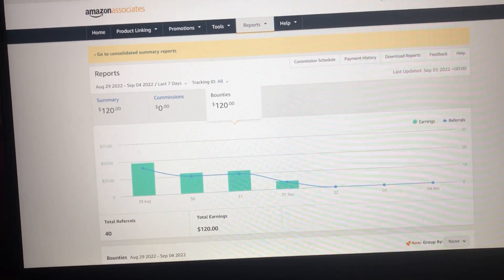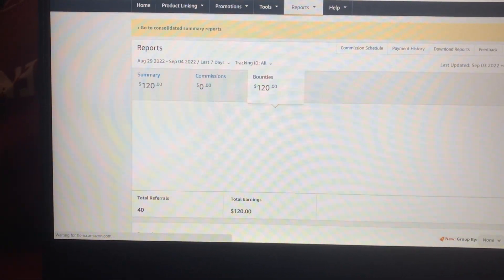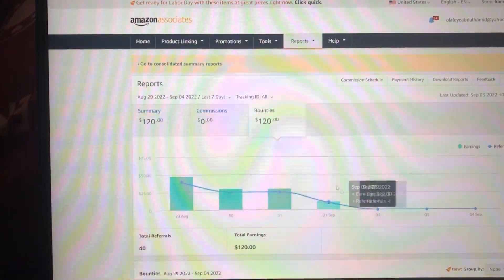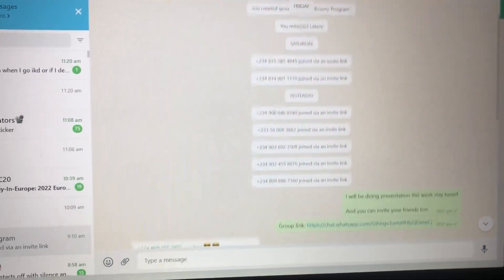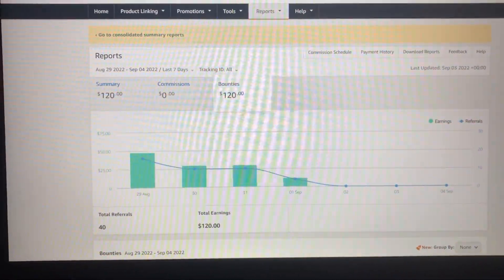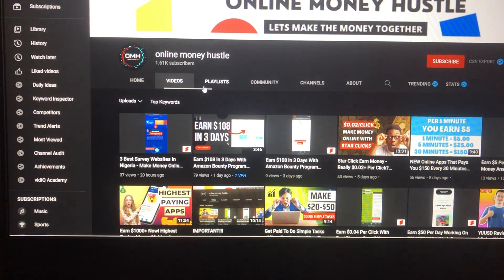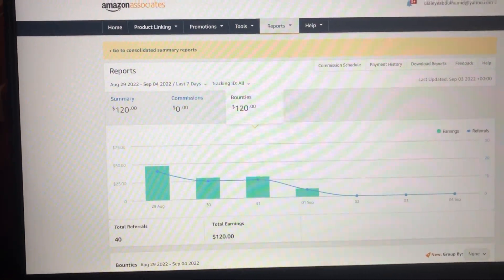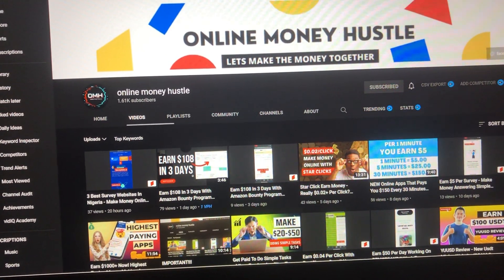Amazon Bounty Program Explained In 120 Seconds (Up To $10/SignUp)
What is Amazon bounty program?

Is Amazon Bounty Program legit?, Is Amazon Bounty Program real or fake?, Does Amazon Bounty Program worth it?

This is a question going on your mind, that is why i made a detailed video on Amazon Bounty Program, so you can clear the doubts on your mind.

If you're new to the channel, welcome - I'm Abdulhamid.